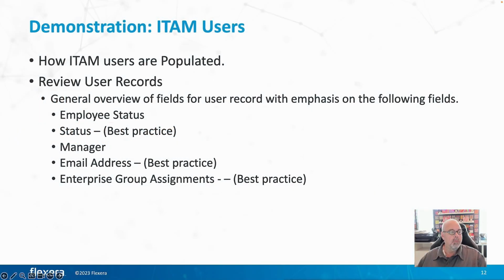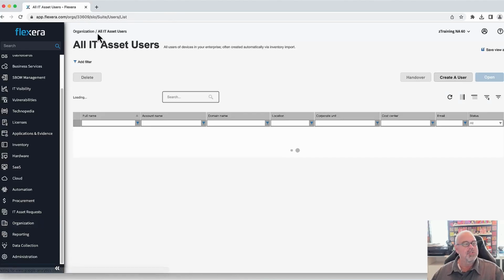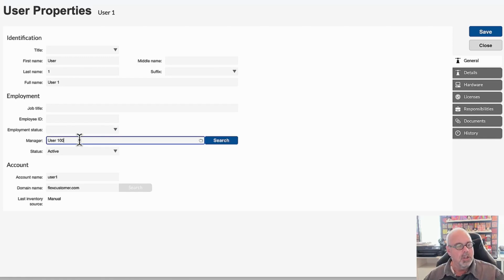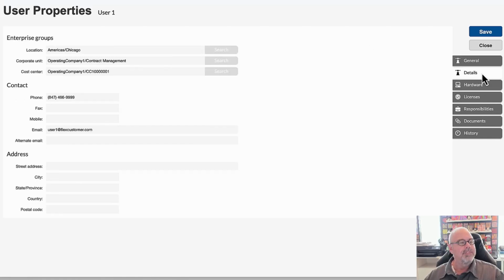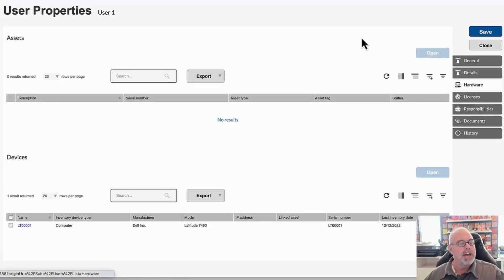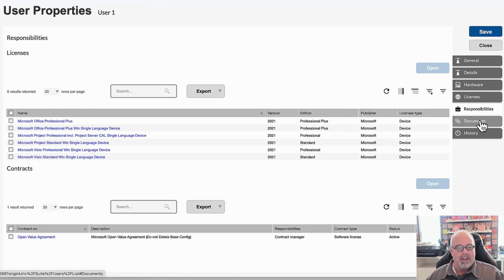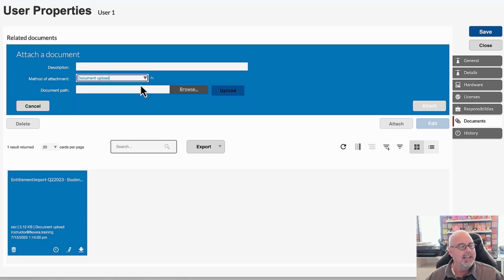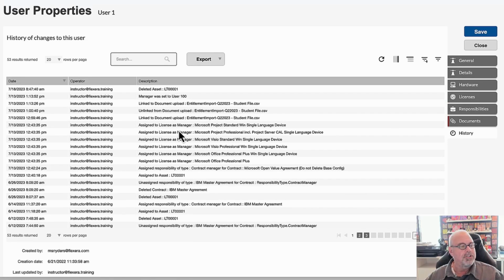ITAM User Management | ITAM Users Overview | Flexera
ITAM user management in Flexera One explains how ITAM users are populated, maintained, and linked to inventory, licenses, and responsibilities.

This recording shows how user records are created through inventory feeds, Active Directory integration, and manual entry, and how user details support IT asset management and SaaS visibility.

00:00 introduction
00:18 how ITAM user records are populated
01:05 reviewing user record fields and status
02:24 linking users to locations, cost centers, and devices
03:42 licenses, responsibilities, and document management